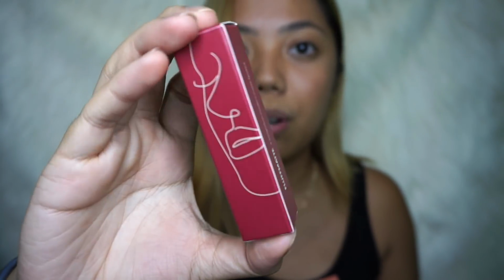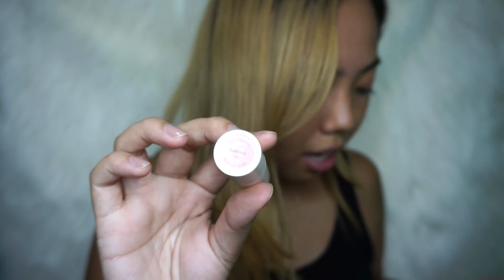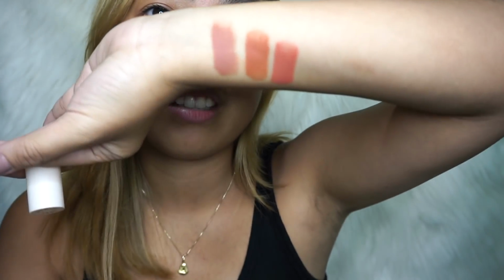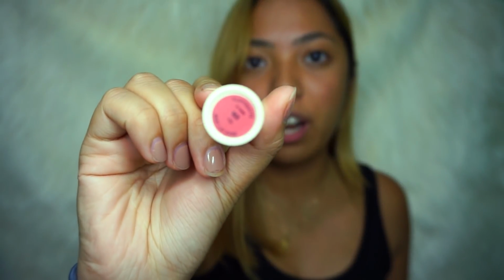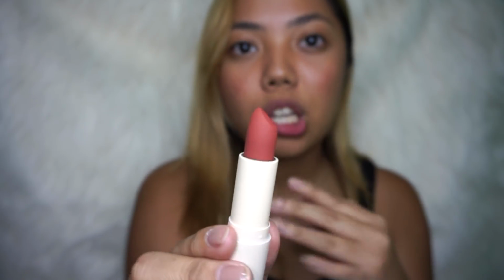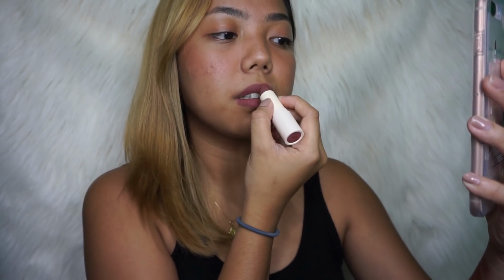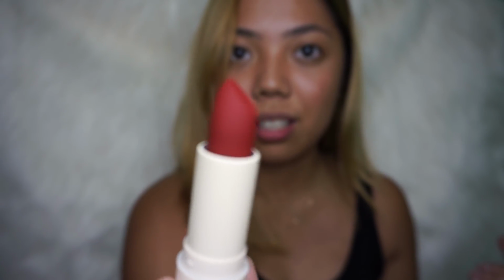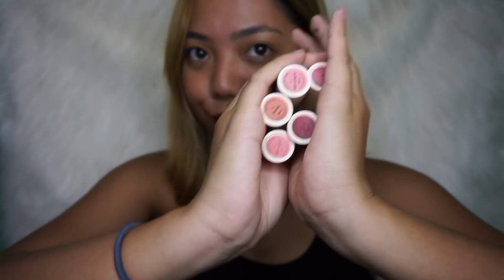SUNNIES FACE FLUFFMATTES ON MORENA SKIN? | SWATCH + TRY-ON + REVIEW | Kristel Tariman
SUNNIES FACE FLUFFMATTES ON MORENA SKIN? | WATCH + TRY-ON + REVIEW | Kristel Tariman

First time to do a vlog about beauty and it’s about the Sunnies Face Fluffmattes! Made this video to share with you guys how these lipsticks fairs out to my morena skin as they claim that these shades are universally flattering for all skin tones.

or visit them at Glorietta 1 and UP Town Center.